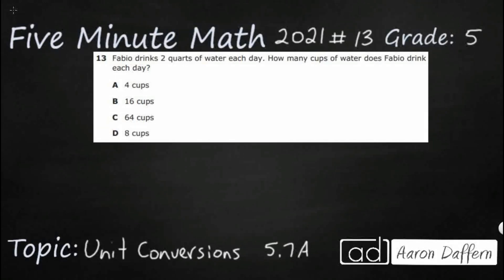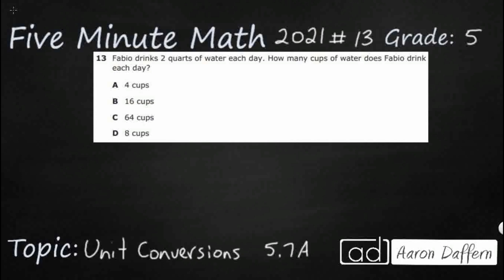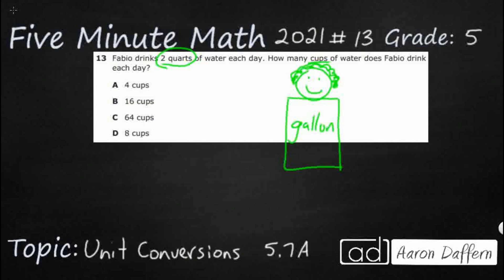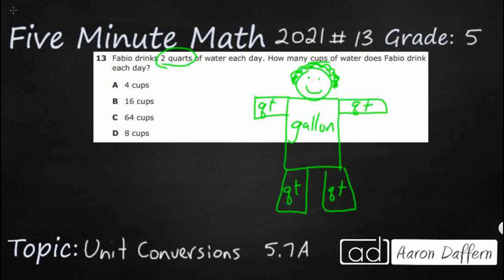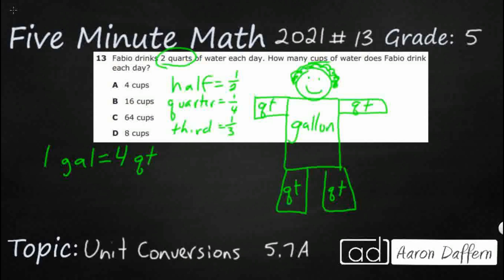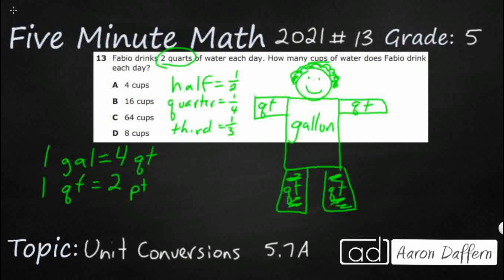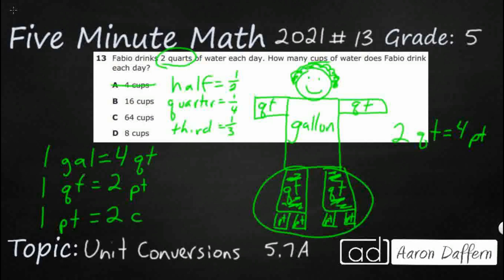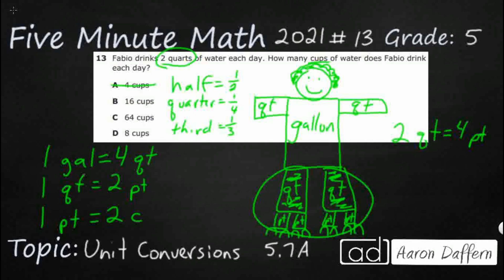5th Grade STAAR Practice Unit Conversions (5.7A - #4)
Practice solving problems by calculating conversions within a measurement system, customary or metric with a test item from the 2021 released STAAR test (#13 - 5.7A).